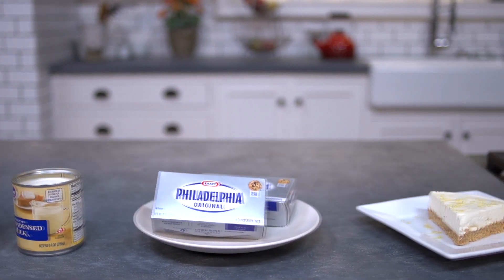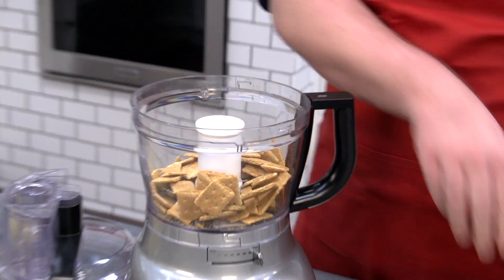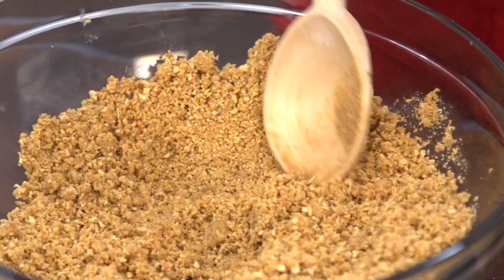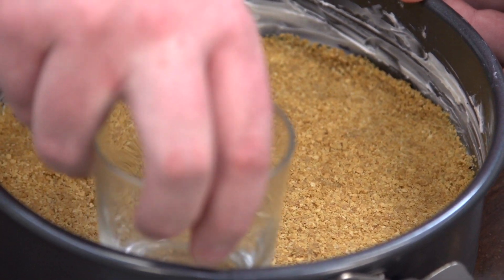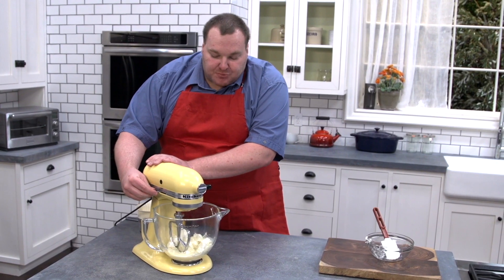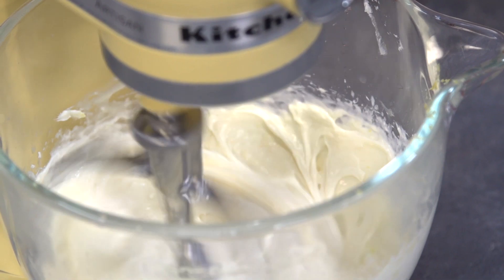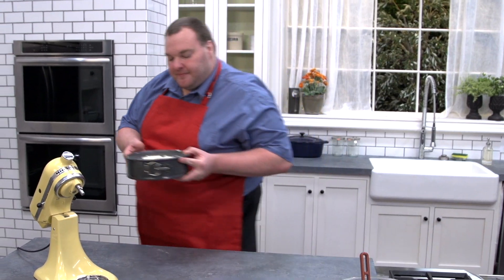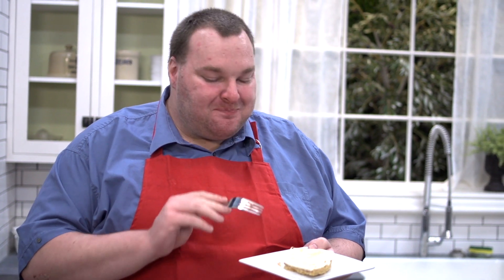No Bake Lemon Cheesecake | 5 Ingredient Desserts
No Bake Lemon Cheesecake is a deliciously simple dessert, perfect for summer. Rich cream cheese is combined with condensed milk, lemon zest and lemon juice. Spooned over a crushed cookie base and chilled until firm, this amazing cheesecake is an instant classic - give it a go!

INGREDIENTS IN THIS DISH:

250g of Plain Sweet Cookies (crushed)
100g of Butter (melted)
500g of Cream Cheese (2 Packets)
400g Can of Sweetened Condensed Milk
Juice and Zest of 1 Large Lemon

Chilling Time: Minimum 6 hours

SERVES 8